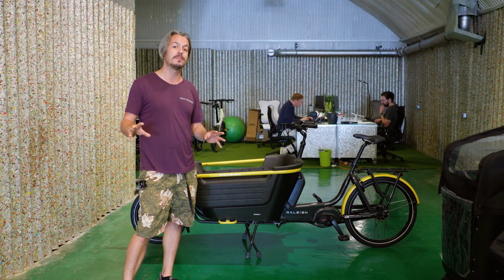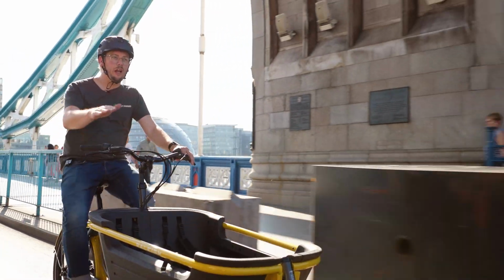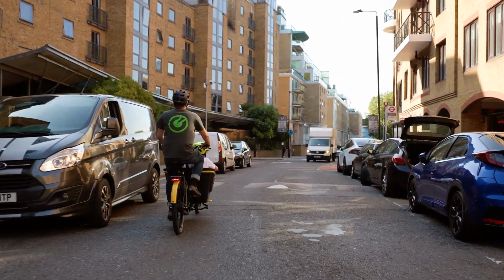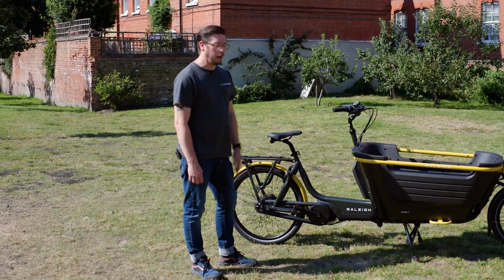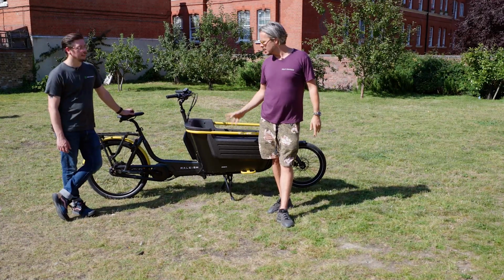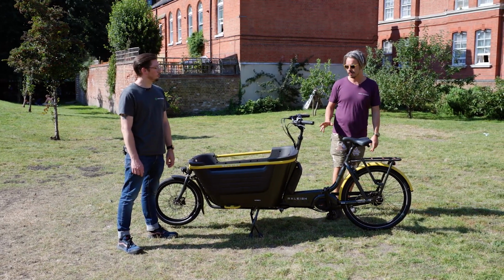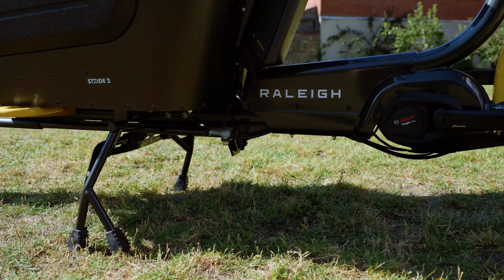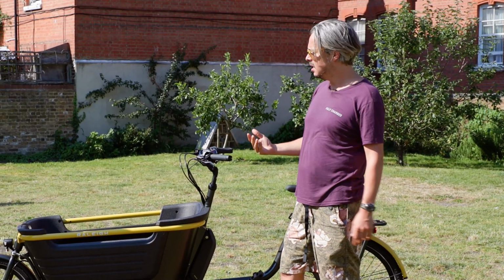Raleigh Stride 2: Bosch Entry Level eCargo Bike | A good car replacement?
Richard, eBike Sales Guru at Fully Charged, picks his kids up from school on the new Raleigh Stride 2. Ben and Richard then review the cargo bike together!